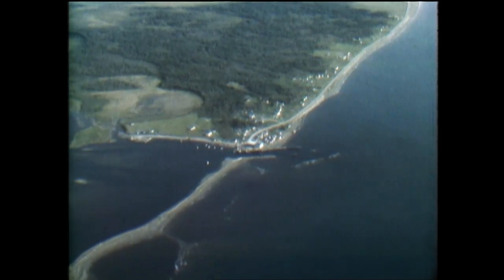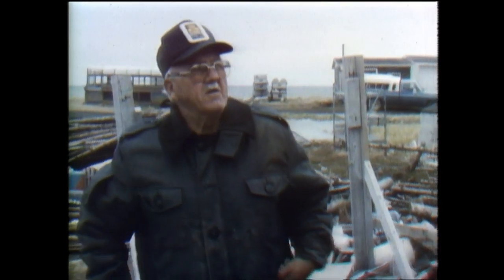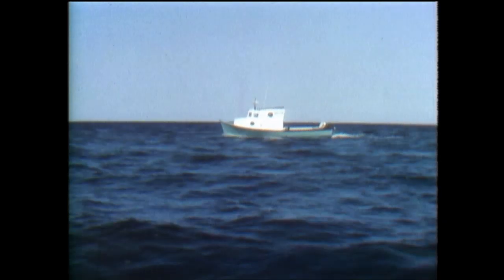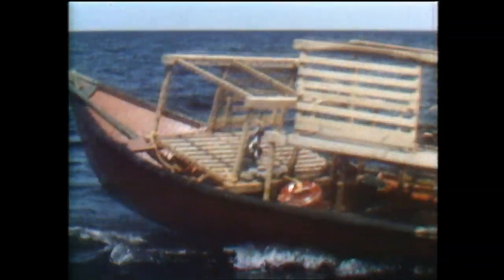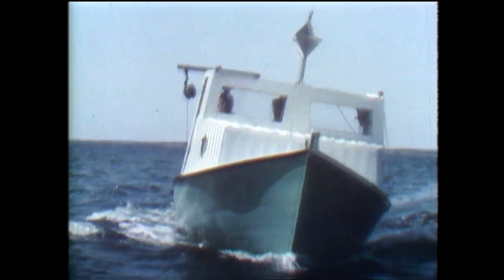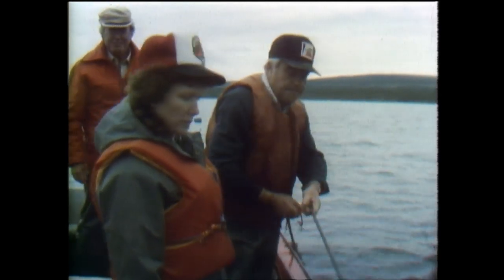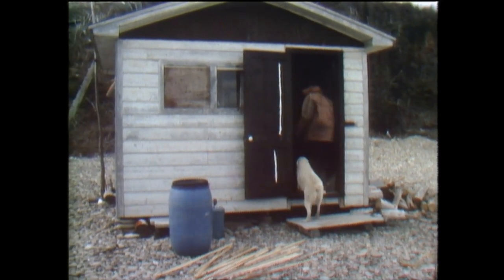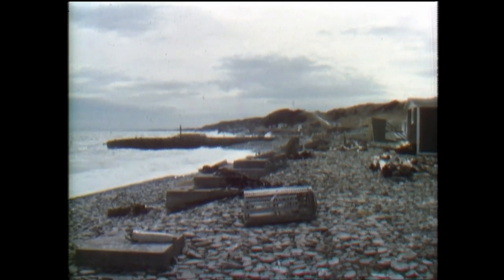Land & Sea: Trying to make a living on the Port au Port Peninsula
In this archival Land & Sea episode from 1988, fishermen on the Port au Port Peninsula turn to lobster and community organizing to help them make a living.

CBC NL is now on YouTube. Join us for news, live events, commentary, daily weather, comedy, music, more.